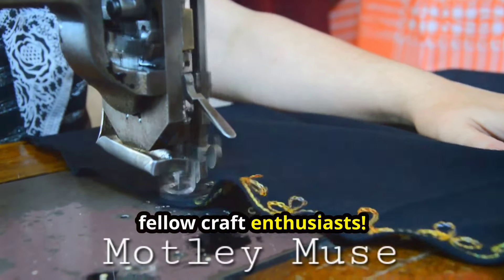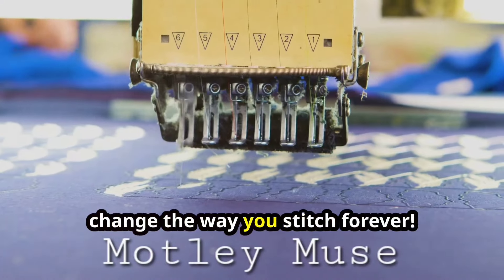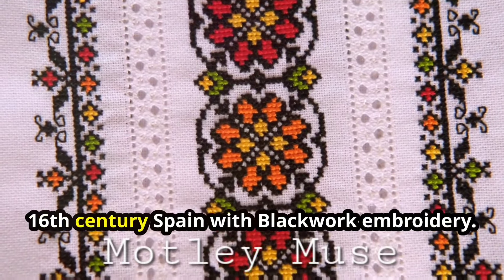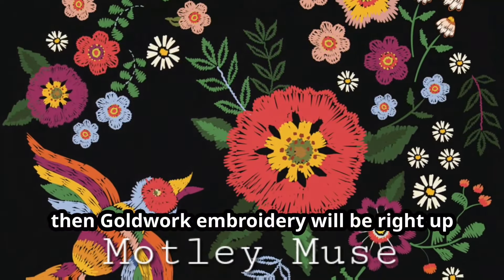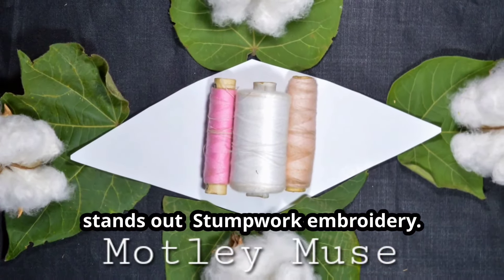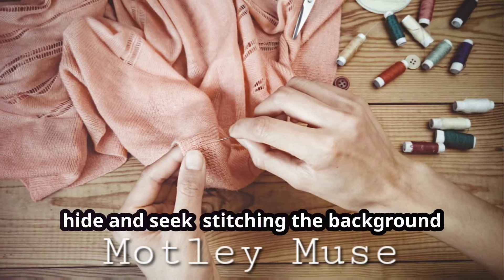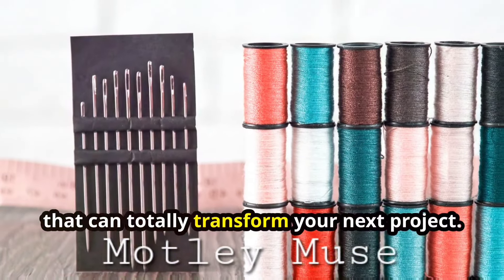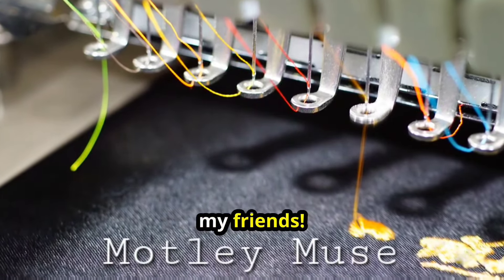Embroidery Techniques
Welcome to Sewing Classes! My channel is your go-to destination for all things sewing. Whether you're a seasoned sewist or just starting out, I offer a wide range of tutorials, tips, and projects to inspire your creativity. From mastering basic stitches to tackling complex patterns, our step-by-step videos make it easy to follow along and improve your skills. Join me for DIY clothing, home decor projects, and custom accessories that you can proudly say you made yourself.

Customclothingboutique.com